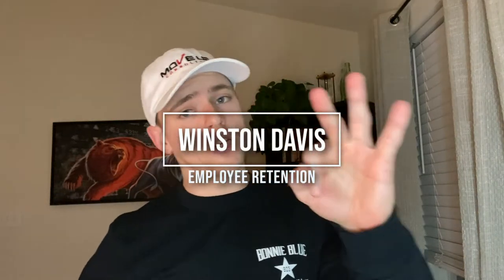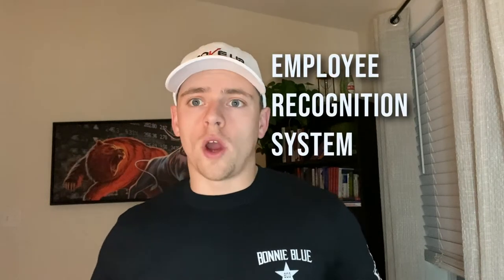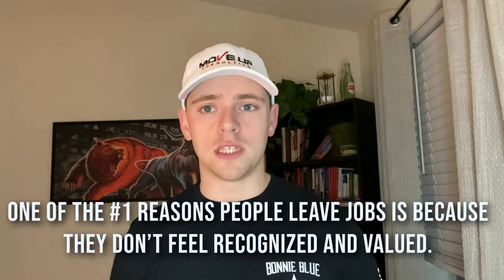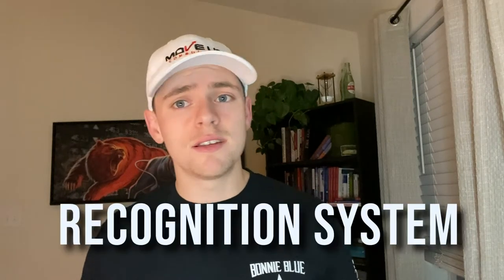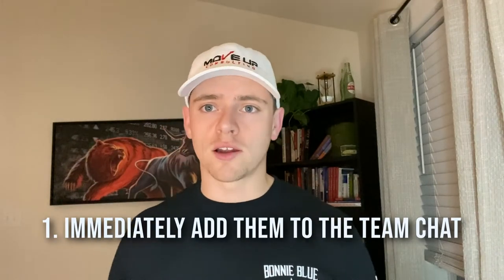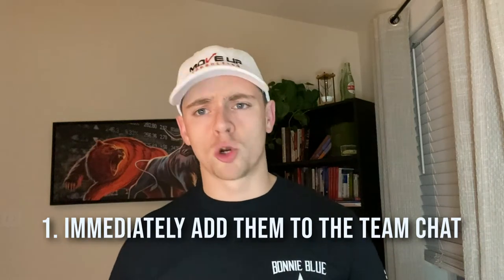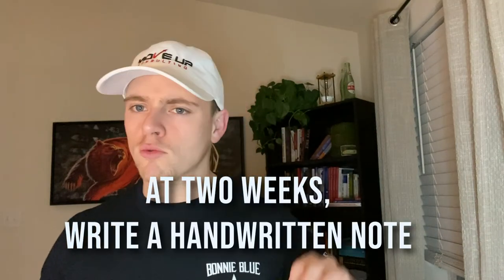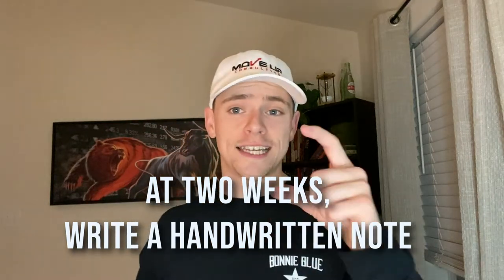The Importance of Employee Recognition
Many business owners don't show enough employee recognition. Are you one of them?

👉 consequences of no recognition

👉 ways to recognize your employees

👉 The benefits of employee recognition

👉Click the link below to become a member of MoveUp's Moving Mastermind Workshop: --MoveUp's private, monthly webinar where we are joined by a new business genius each episode!--

📈If you'd like to work directly with the MoveUp Consulting team, and receive personal coaching and support to grow and optimize your moving business, hiring, and recruiting, follow the link below ... 🔥